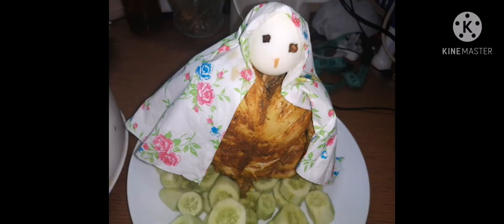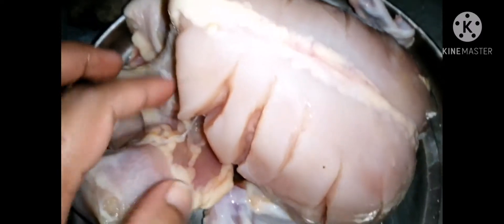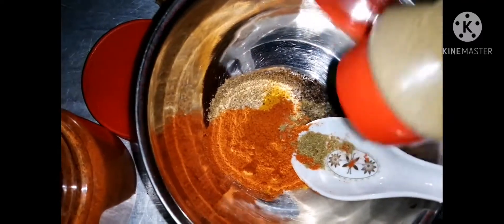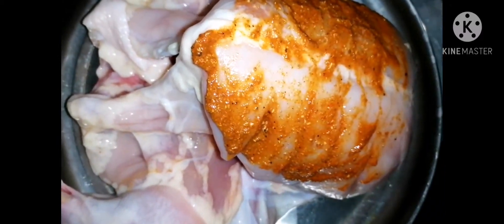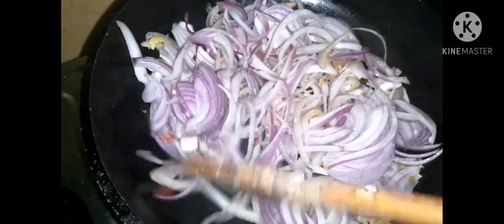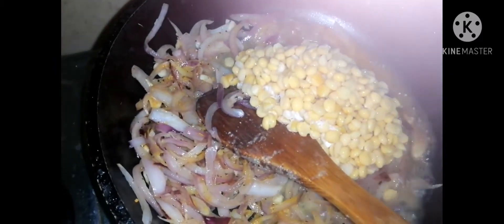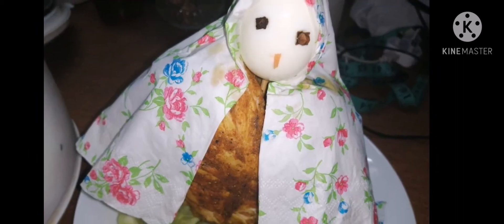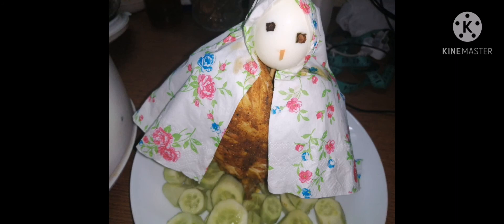കോഴി നിറച്ചത് സുന്ദരി കോഴി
കോഴി നിറച്ചത്

സൗദിയിലെ സുന്ദരി കോഴി

ചിക്കൻ ഫുൾ
മല്ലിപൊടി
മുളകുപൊടി
മഞ്ഞൾ  പൊടി
കുരുമുളക്  പൊടി
ഉപ്പ്
ജീരക പൊടി
മുട്ട
കടലപരിപ്പ്
സവാള
ഇഞ്ചി
വെളുത്തുള്ളി
പച്ചമുളക്

കപ്പസ്നാക്സ്